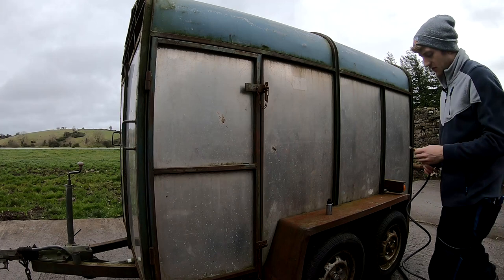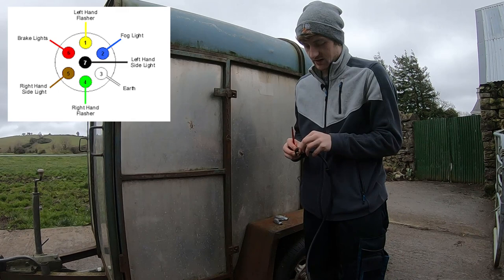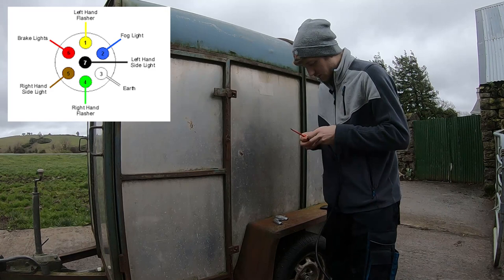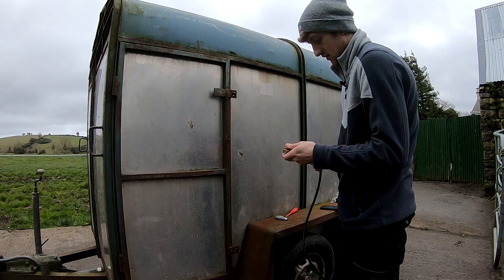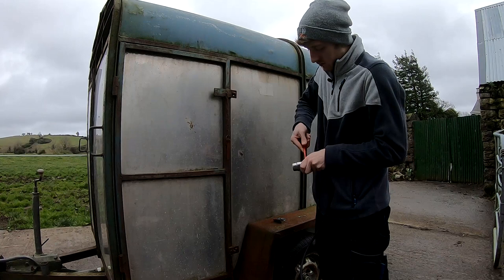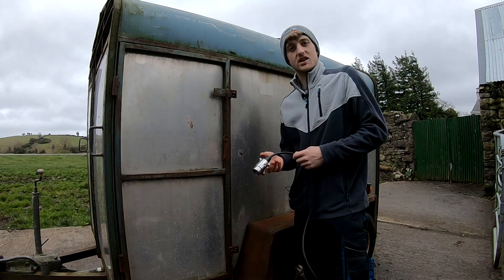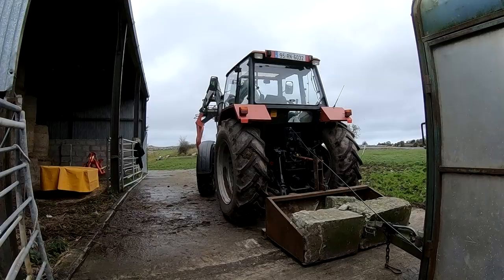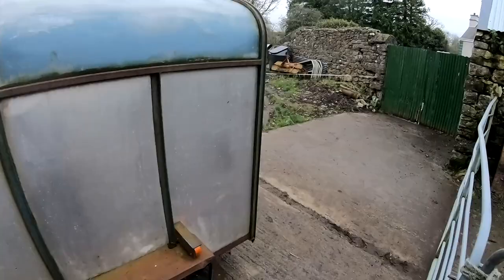HOW TO install a TRAILER PLUG (12N) - Cattle Trailer RESTORATION - PART 3